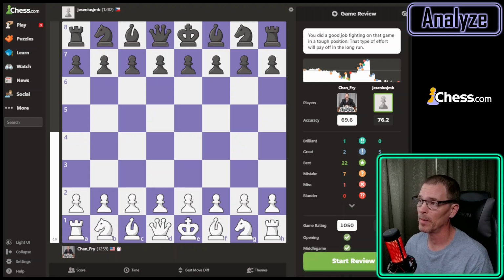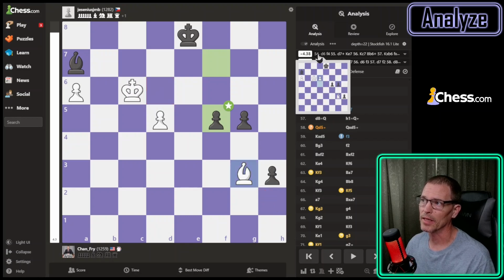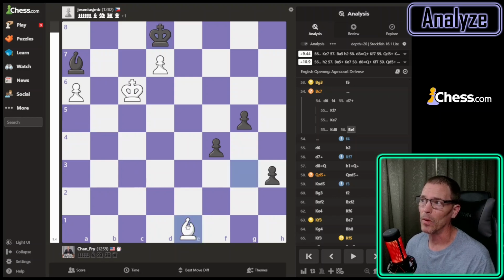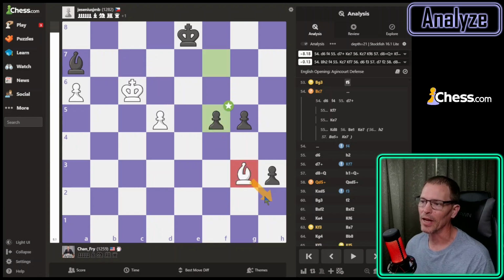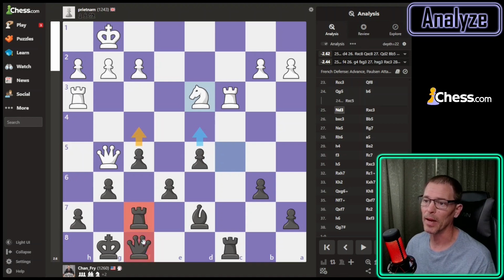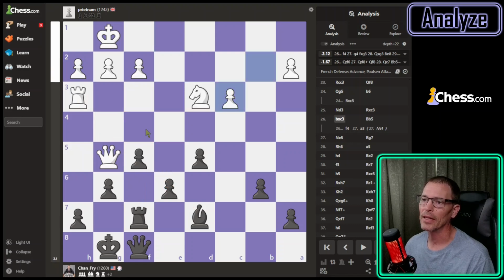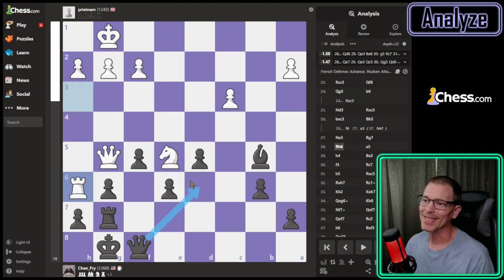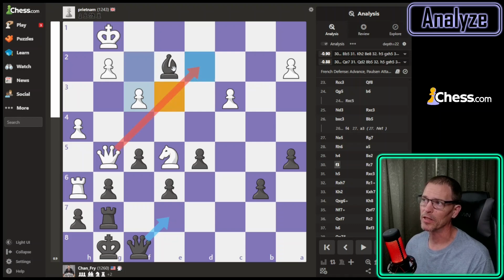Day 128: Re-Analyzing These Daily Games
The day before, I recorded a video analyzing these same games, but several things went wrong: (1) The Chess site's UI had changed and I had a difficult time getting to the analysis board from the game page -- that ate up quite a few precious minutes, not to mention being a huge distraction. (2) I wasn't able to get anything from any of the games, and grew increasingly frustrated.

So I deleted that entire video and made this one. I think it worked better for me.

0:00 Intro
0:24 Bad new layout
2:02 second game
8:27 third game
8:56 fourth game
16:58 fifth game